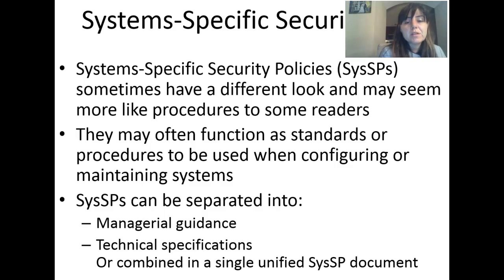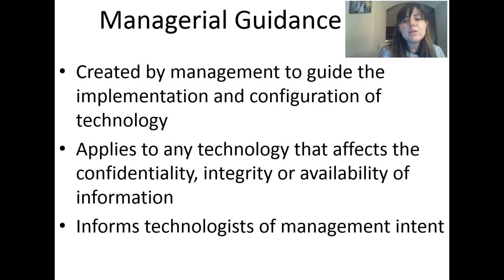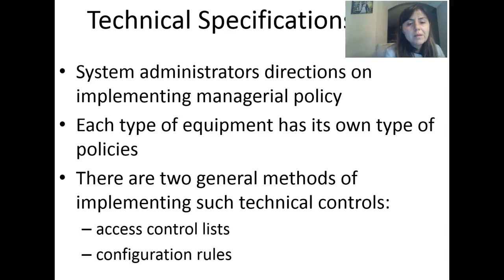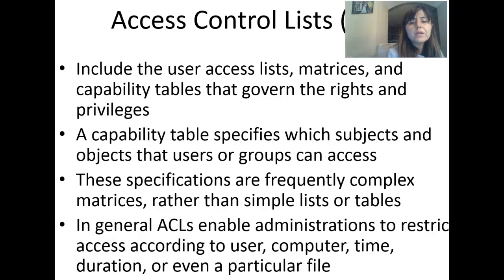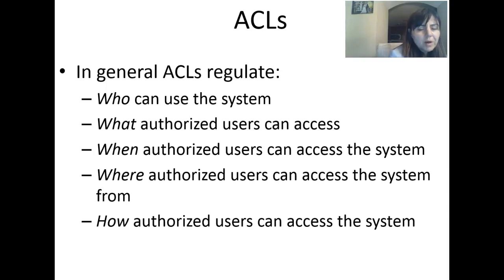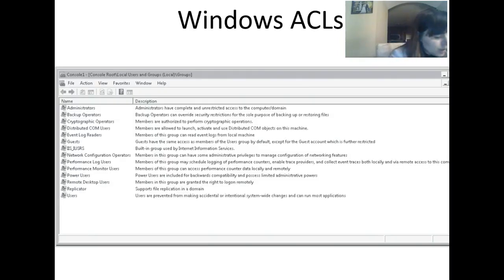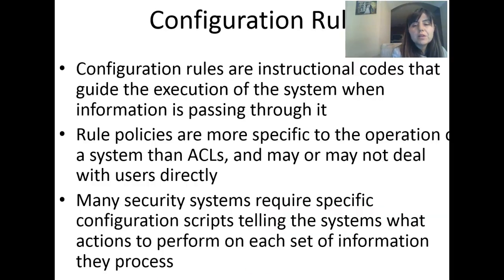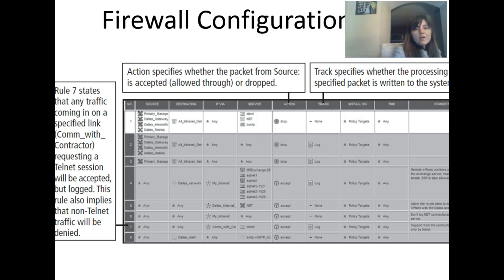chapter 4 part 3